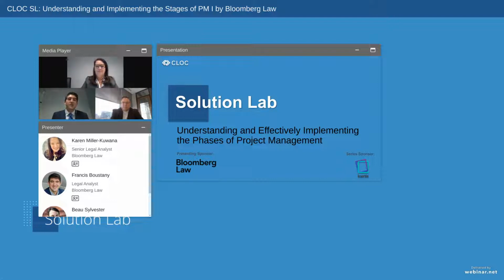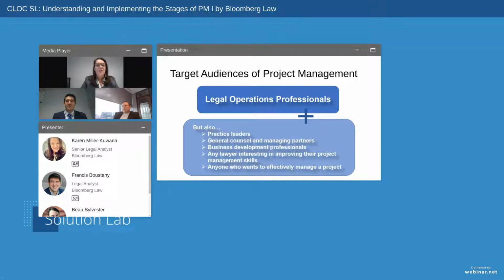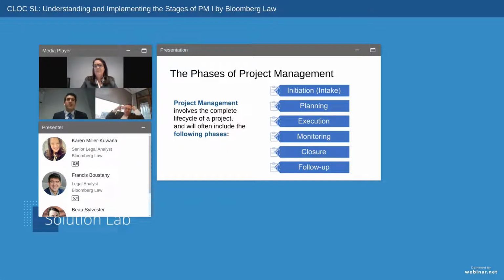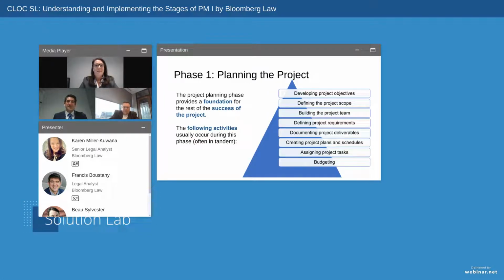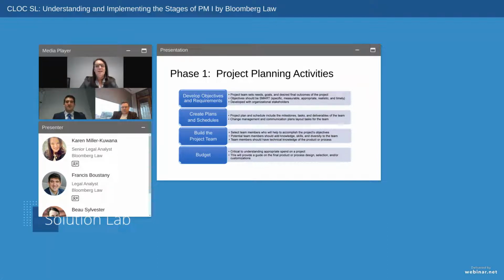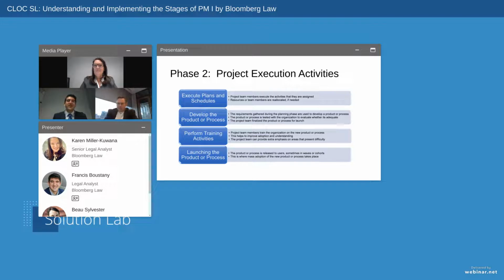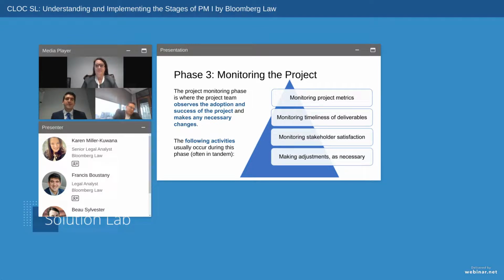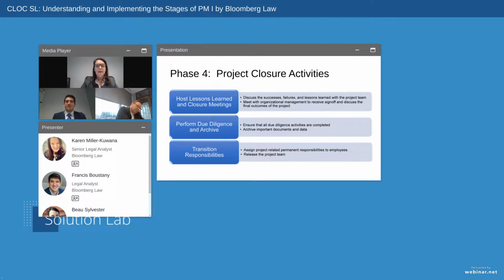CLOC Solution Lab:Understanding and Implementing the Stages of PM I by Bloomberg Law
As a foundational building block of Legal Operations, Project Management provides law firms and legal departments with the resources and tools needed to navigate through projects and helps to ensure stronger project-based outcomes. This webinar will cover the four main phases of Project Management: planning a project, executing a project, monitoring a project, and closing a project. For each Project Management phase, there will be a discussion of the plans and tasks that help to move a project forward and ultimately promote the success of a project.

Learning objectives:

Project Management best practices and practice tools to ensure stronger project-based outcomes
Insights into the planning, execution, monitoring, and closure phases of a project
Use cases and practical examples of when Project Management can be employed